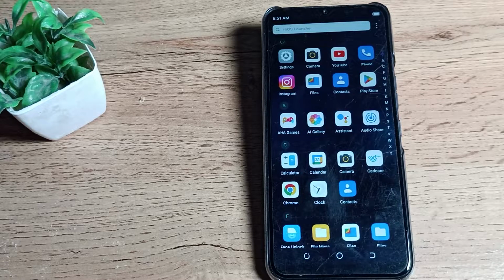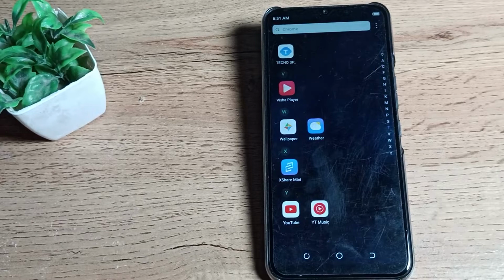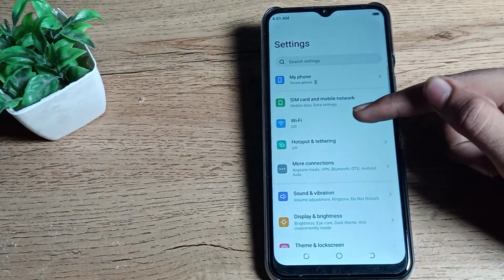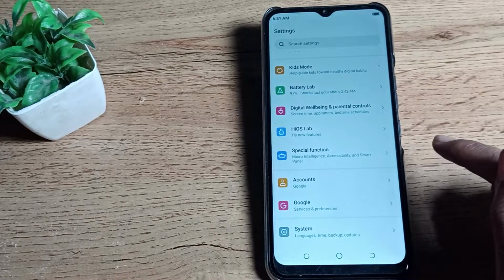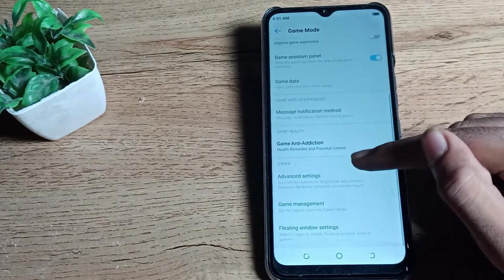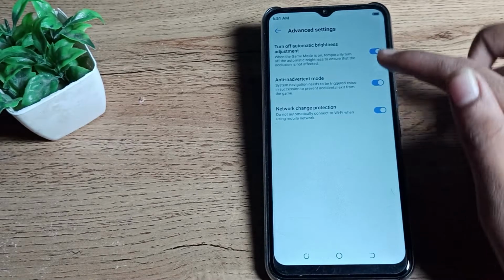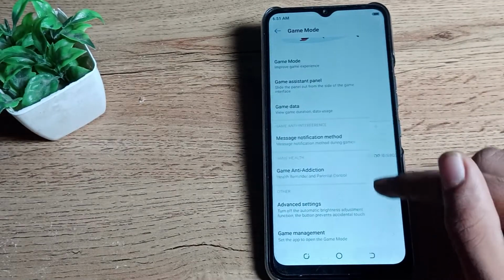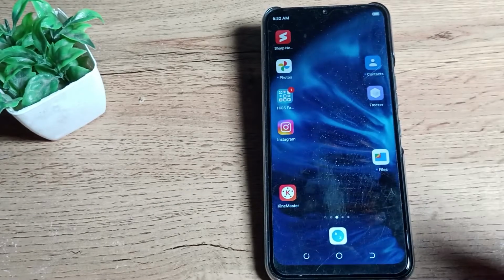Game Mode setting Tecno spark 7T phone, how to enable game mode